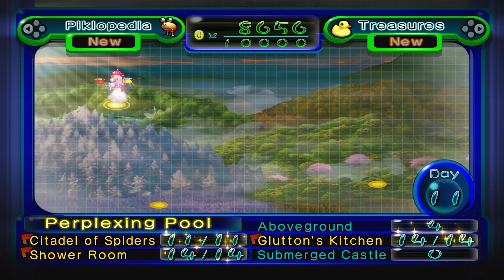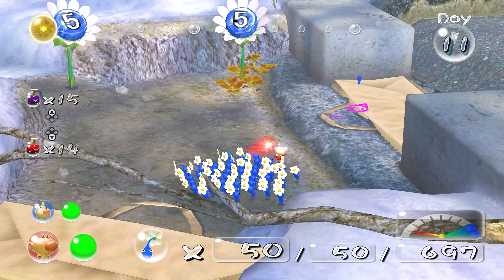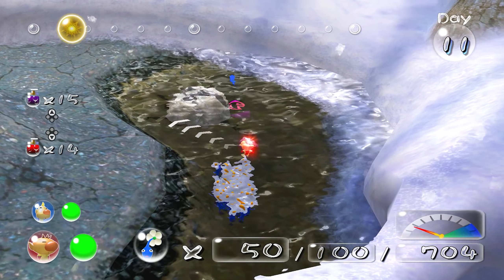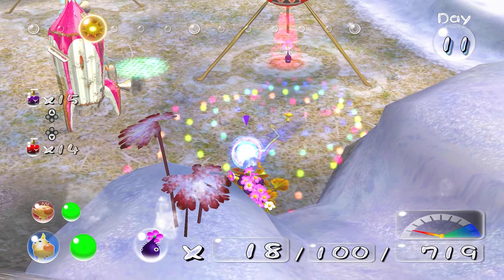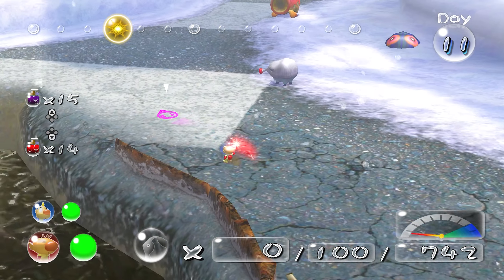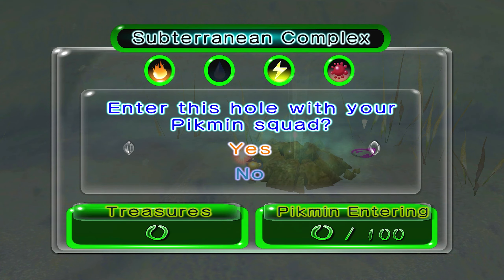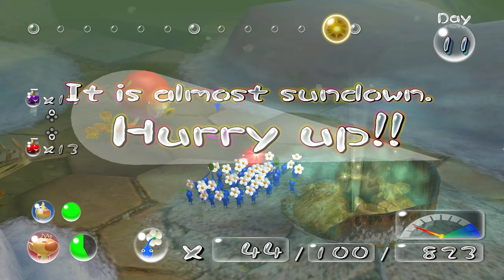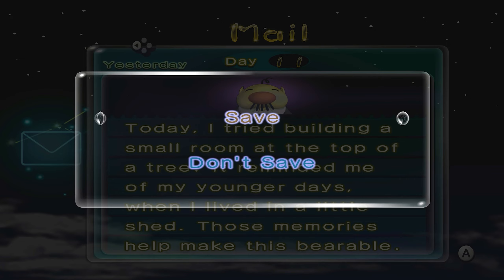PIKMIN 2 DELUXE - DAY 11